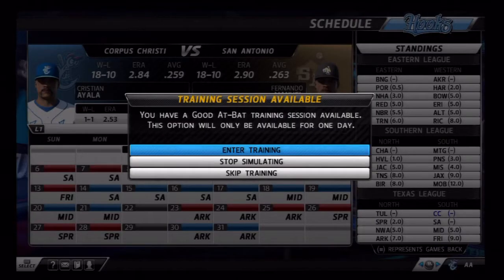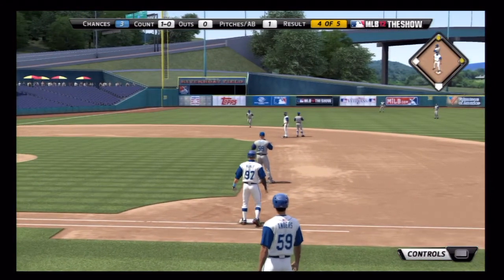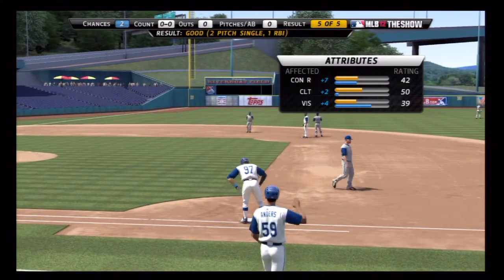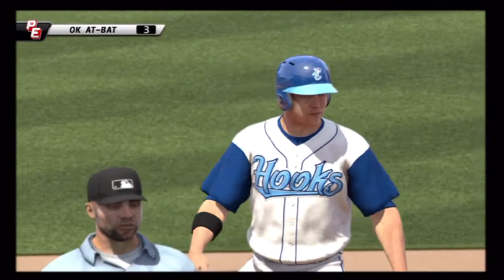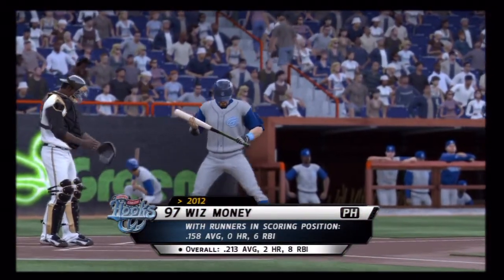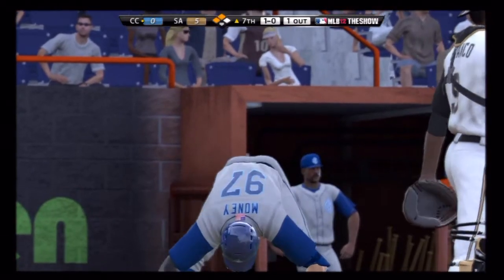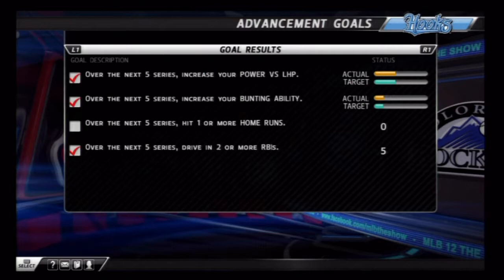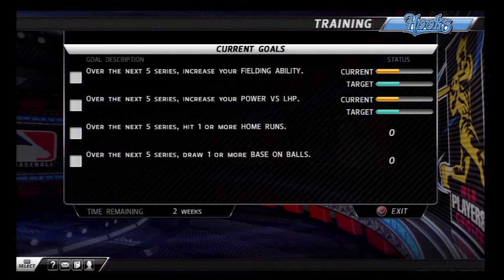MLB 12 The Show: RTTS Episode 2 [Slowly Getting There]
Episode 2 of Astro's RF Wiz Money, currently a bench player for Corpus Christy Hooks, their AA team.

New mic, however not sure how in sync the commentary is.